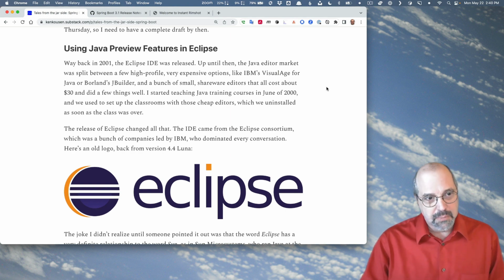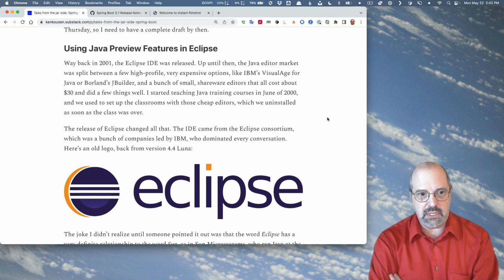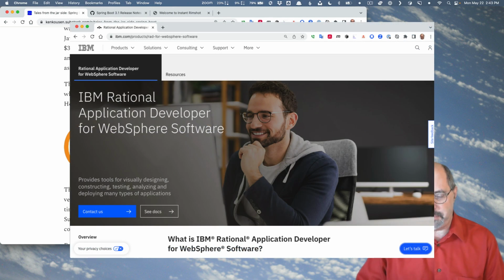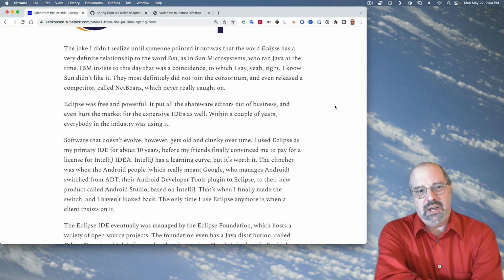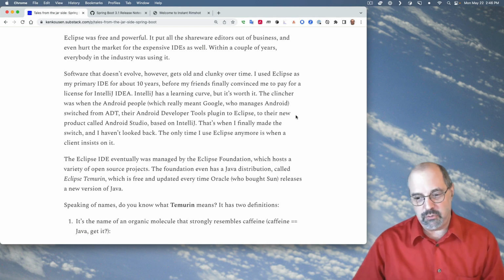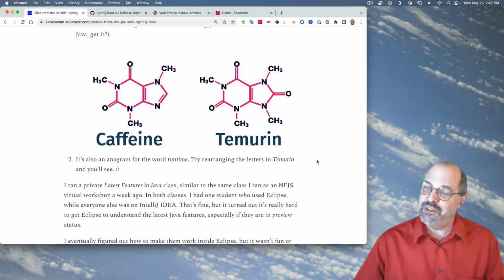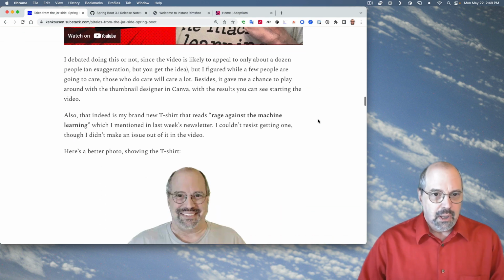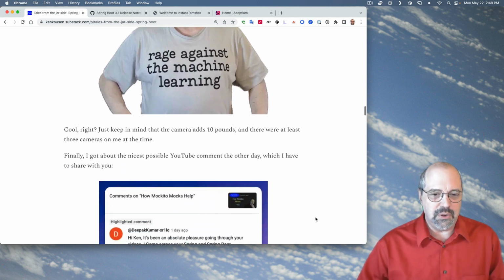Excerpt: Java preview features in Eclipse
Excerpt from Tales from the jar side for the week of May 14 - 21, 2023. History of the Eclipse IDE and how to use Java preview features in the Eclipse IDE.

Tales from the jar side, the live stream!
This Wednesday, May 24, at 2pm EDT

00:00 - Java Preview Features in Eclipse
09:18 - Josh Long and This Month in Spring